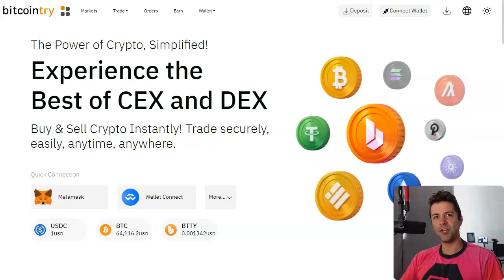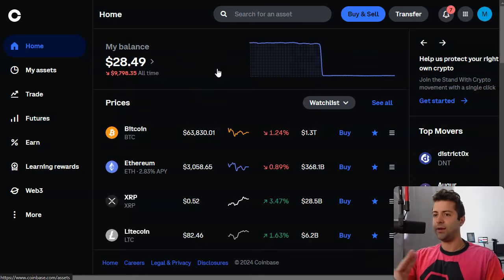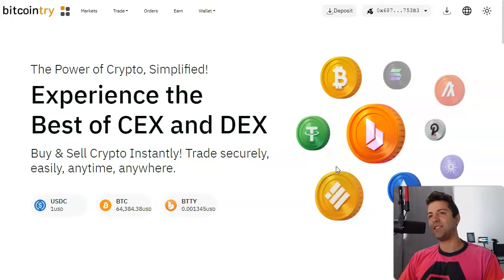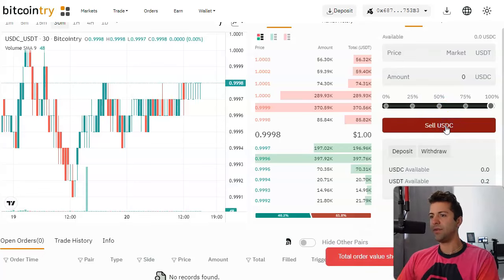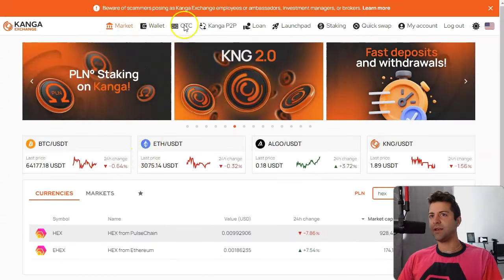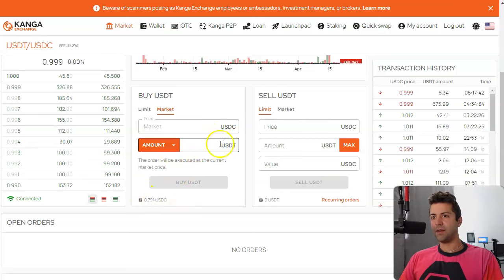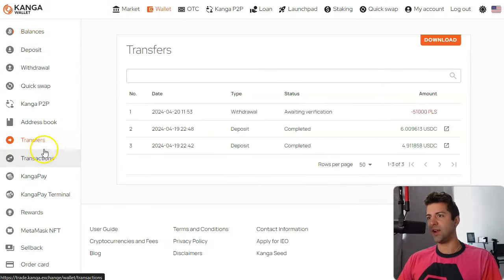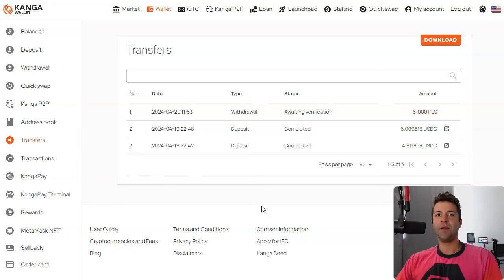2 RISKY Cheaper Methods To Buy PulseChain PulseX HEX and INC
Update: my Kanga withdraw took 30 minutes but they can say “up to 48 hours” - bitcointry was within 10 minutes. they both offer INC too. use at your own risk. CEX's are sketchy.
| Get 1000 free PLS for gas when you Bridge ETH into Pulse
✅ Get the passive income course (if you're new to crypto, this is for you)

📈 Get the best Crypto Portfolio tracker on web or mobile (HEX and PulseChain ecosystem)

I am not a financial advisor. Do your own research. You are responsible for your actions.